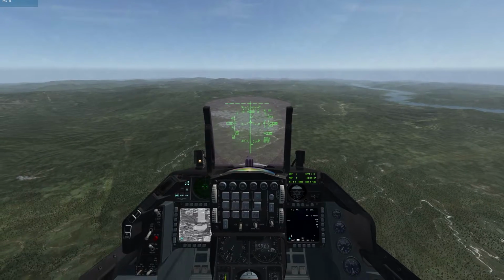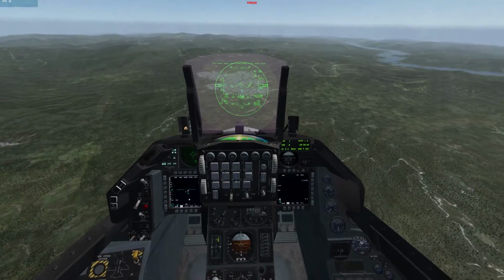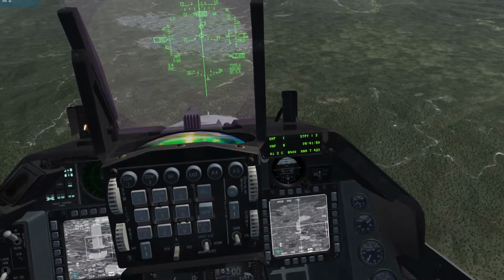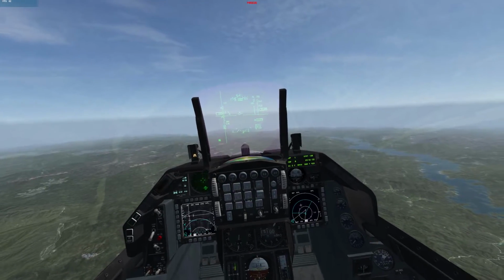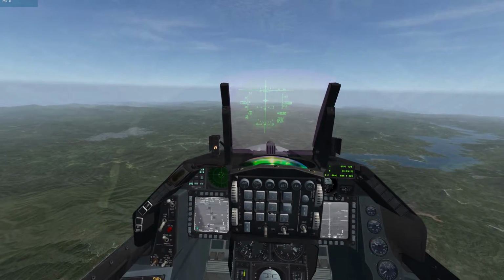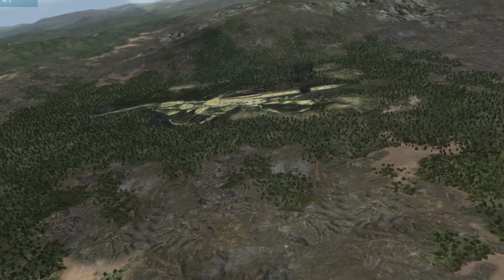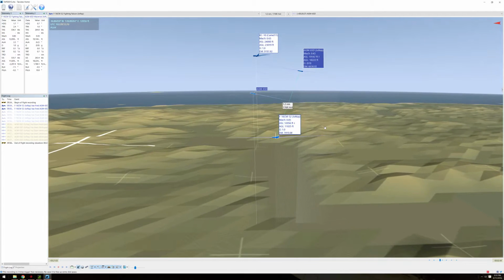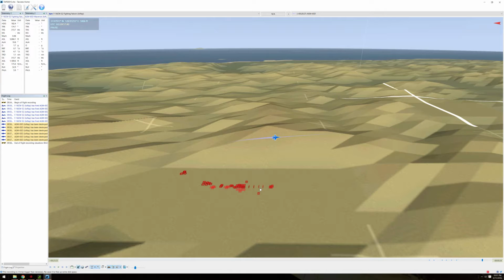BMS 4.33.1 - Bullseye Update and AGM-65D Analysis